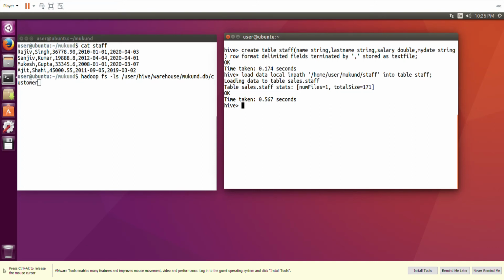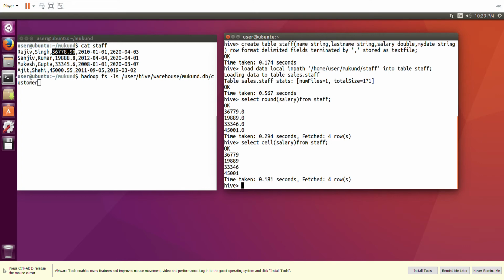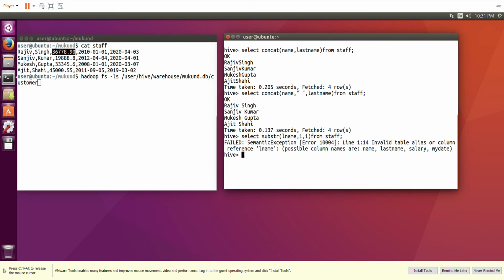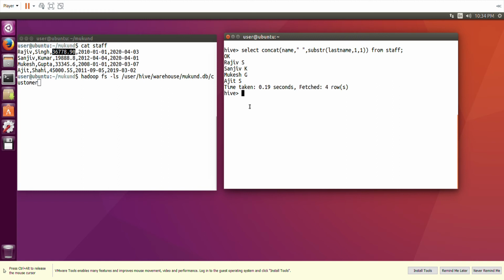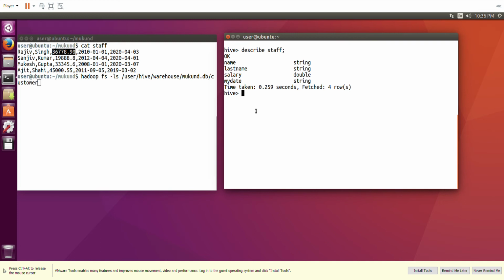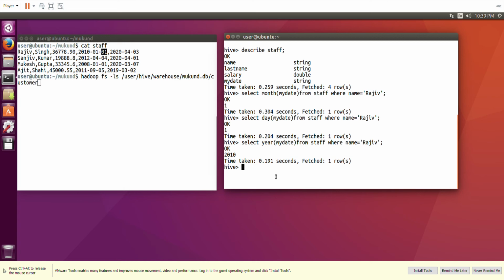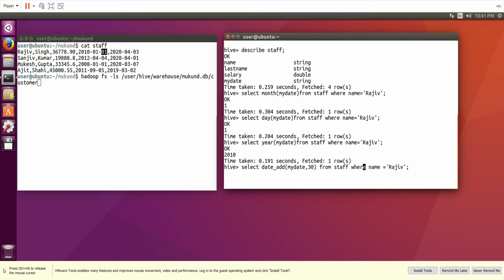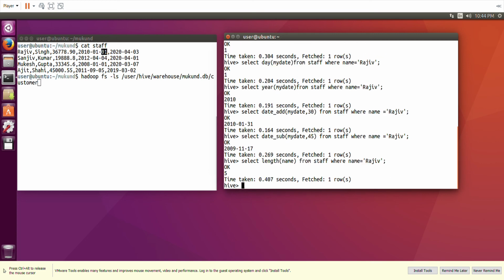Built In Function In Hive